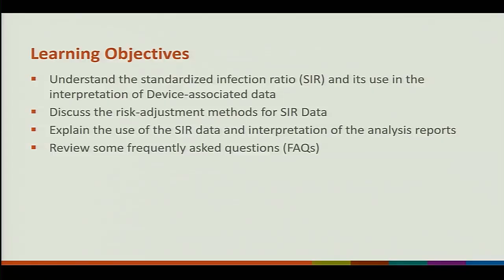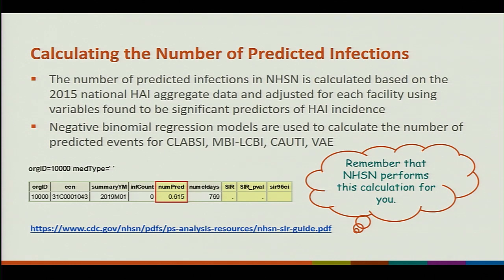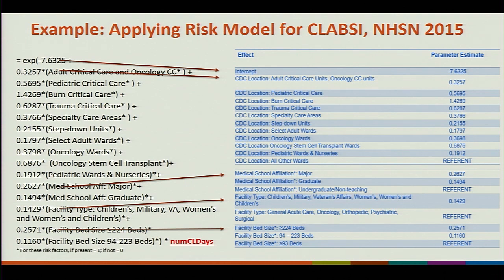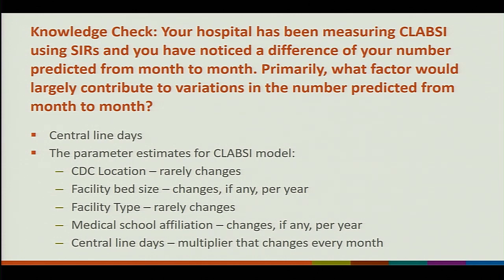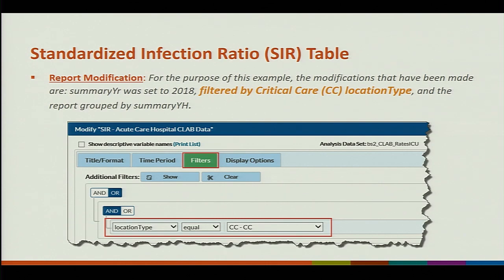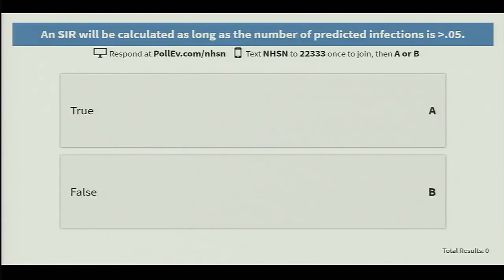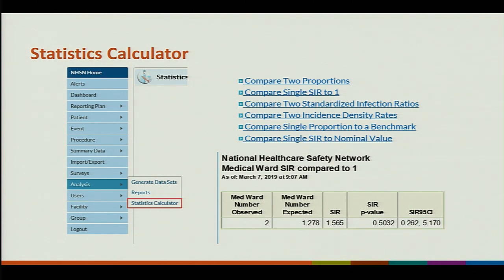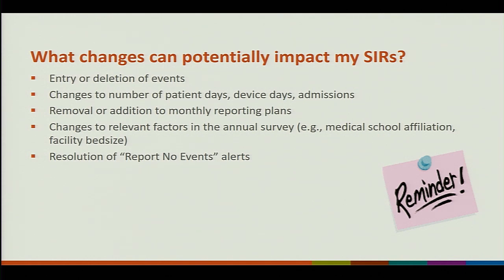2019 NHSN Training - Analyzing Device-associated HAI Data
During the 2019 NHSN Training, Prachi Patel presents on the standardized infection ratio (SIR) and its use in the interpretation of Device-associated data and the risk-adjustment for device-associated data.